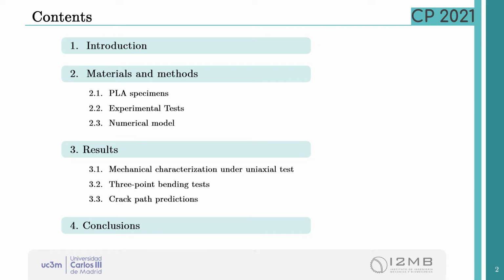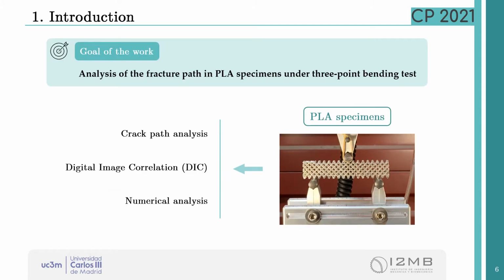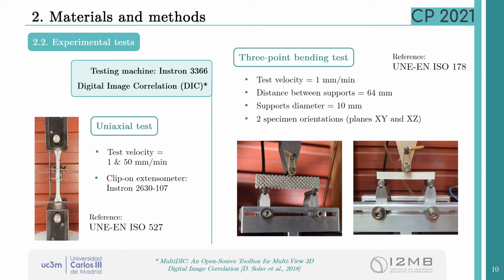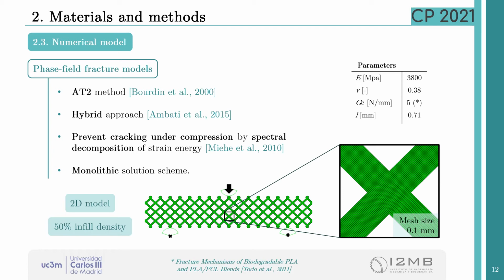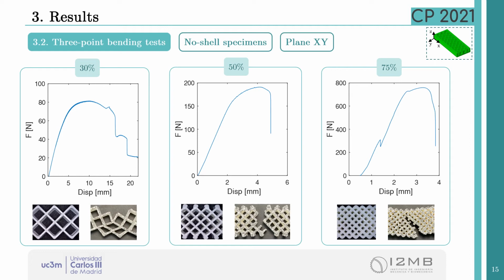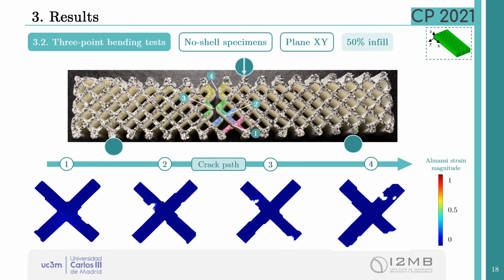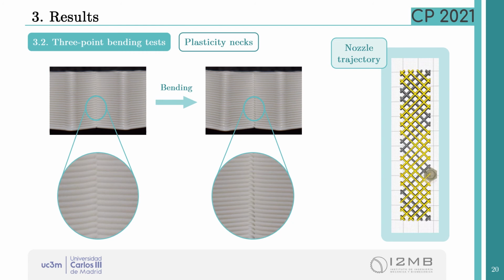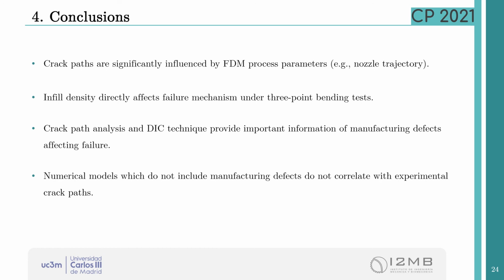Crack morphology in lattice-core specimens made of a biopolymer via fused deposition modelling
Mario Álvarez-Blanco, Adrián Arias-Blanco, Diego Infante-García, Miguel Marco, Eugenio Giner